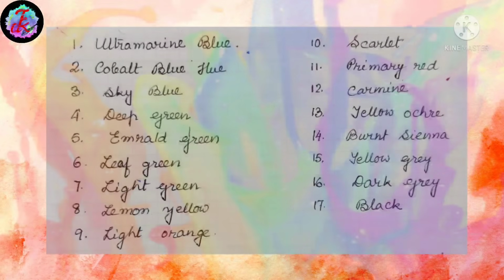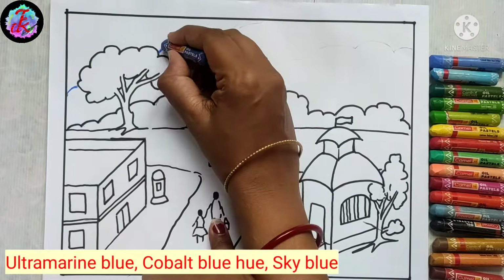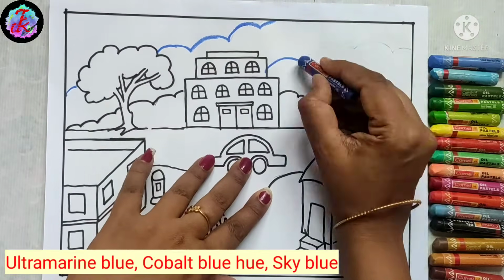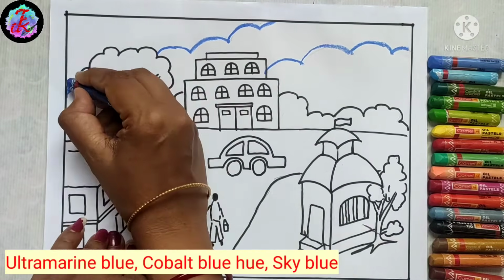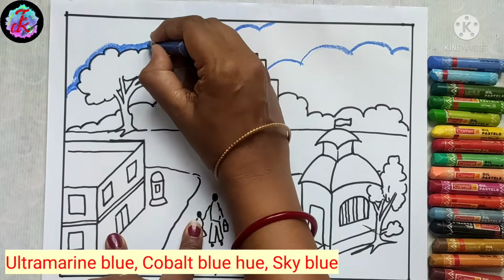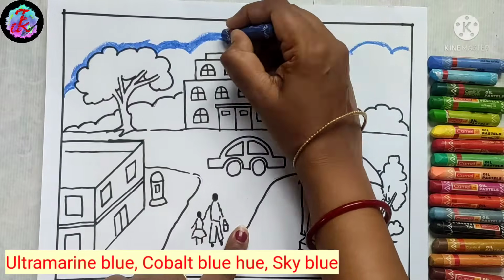How to draw Neighborhood places for kids and beginners| Easy scenery drawing and colouring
Hello friends!!
Welcome to " Drawing for Kids".

In this video, you will learn to draw neighborhood places. This drawing is very easy for kids as well as beginners.